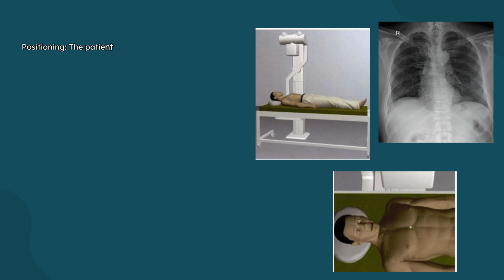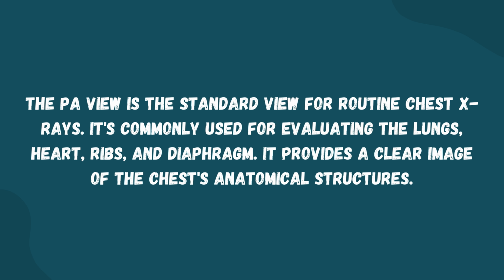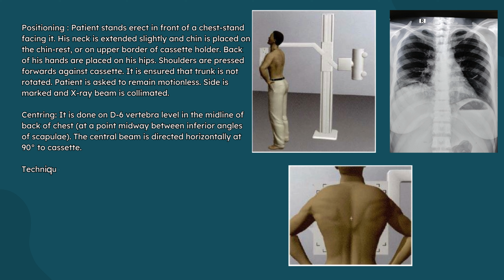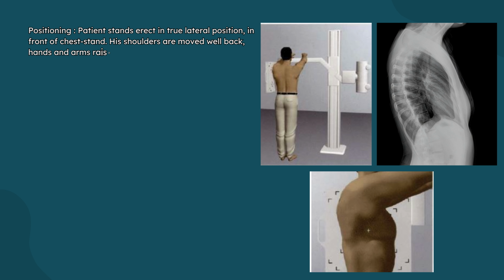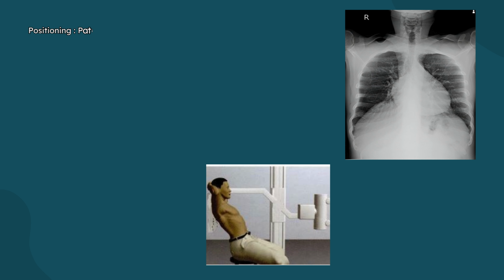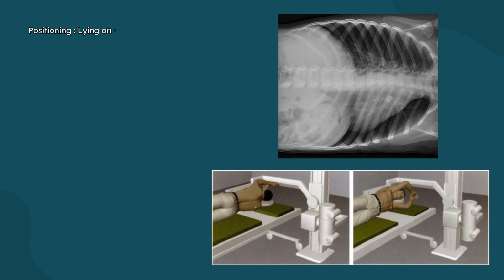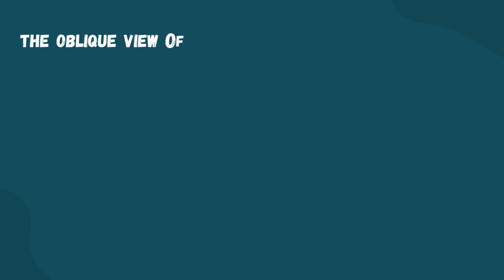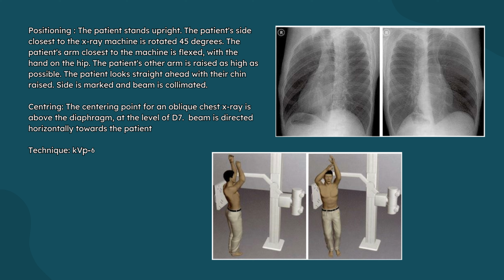Understanding Chest X-Ray Views and Positioning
"In this video, we explore the various chest X-ray views and positioning techniques used to diagnose and evaluate chest-related conditions. Learn the differences between common views such as PA (posteroanterior) and lateral, as well as specialized views like the oblique, decubitus, and lordotic positions. We'll break down when each view is preferred and how it helps provide a clearer image of the lungs, heart, and mediastinum. Whether you're a student, a healthcare professional, or someone interested in medical imaging, this video will enhance your understanding of chest X-ray positioning and its importance in clinical practice."